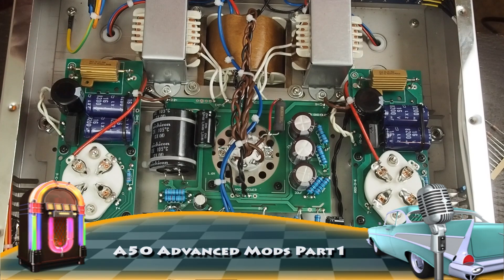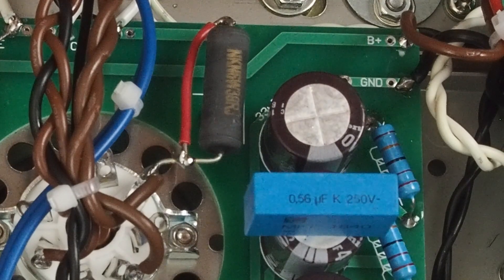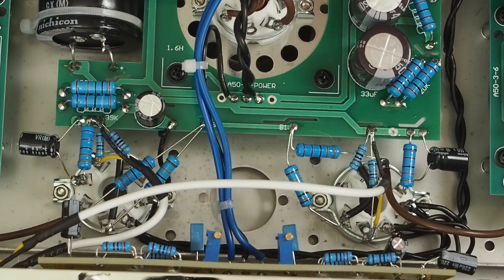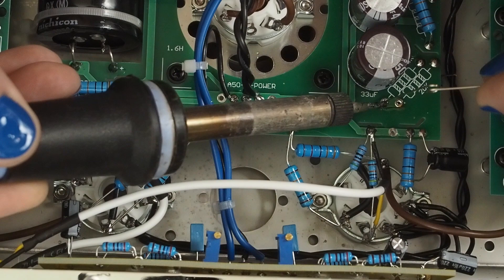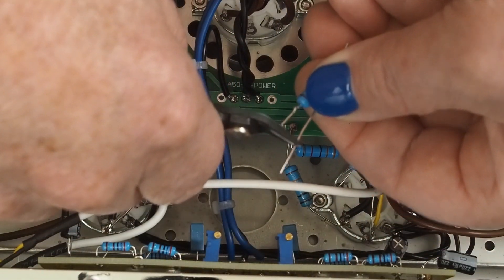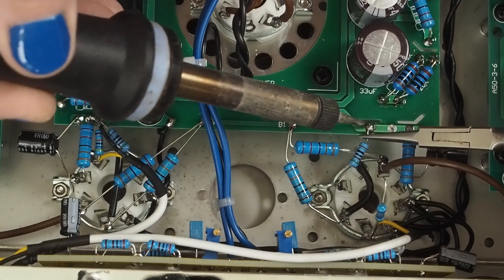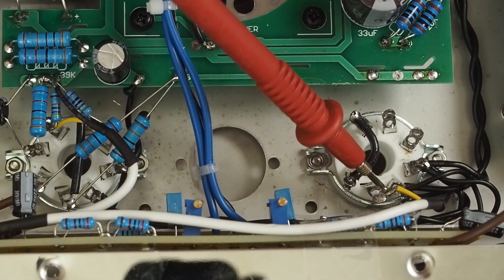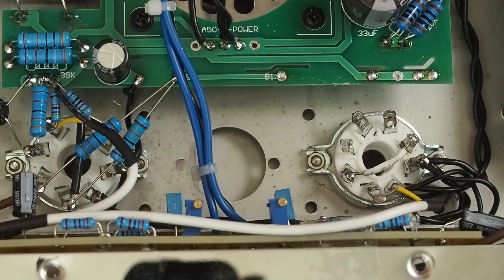Boyuurange / Reisong A50 300B Tube Amp Advanced Mods Part One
In this multi part video, we start the advanced modification of this amp. This is where we start rewiring the front end 6SN7 driver to a cascode design to drive the 300B correctly.

Sadly, at the end of this video, I realized I was missing some resistors I thought I had, so it will be the first of next week before I can resume this mod after a parts order come in.

After what I learned from mods to my personal DIY 300B build, this A50 should turn out sweet! I'm going to use a LED/resistor combo for bias on the cascode + add gridstopper resistors etc.